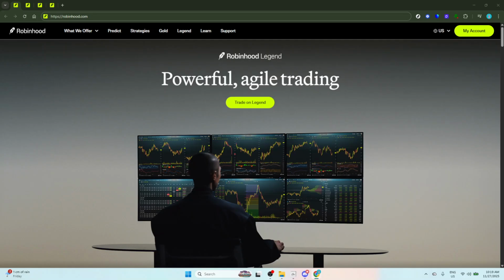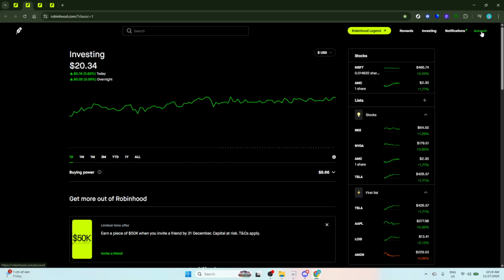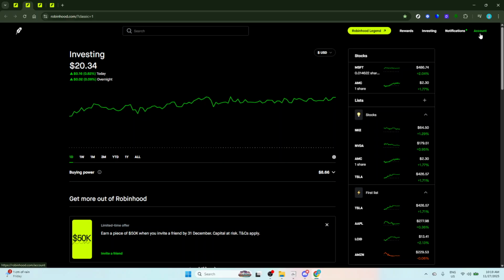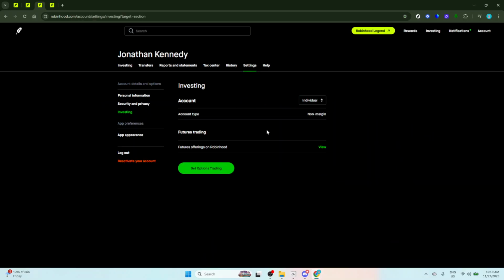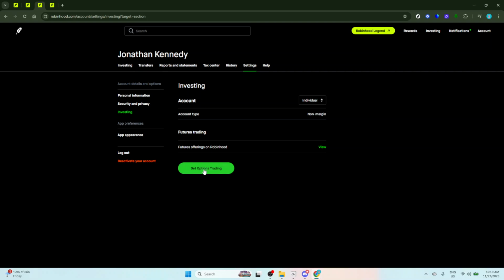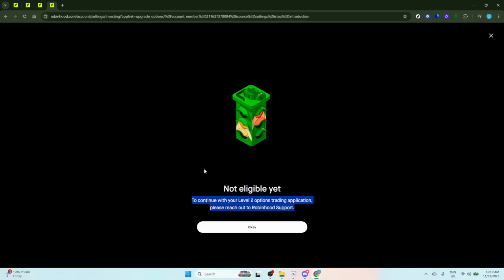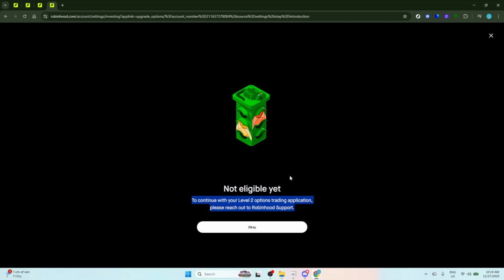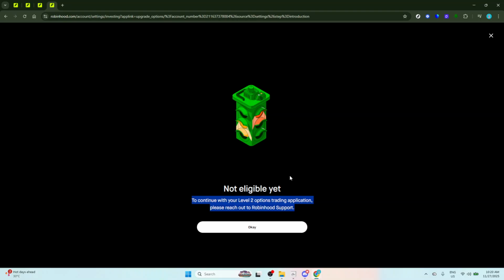How To Trade Options On Robinhood For Beginners Comprehensive [2026 Guide]